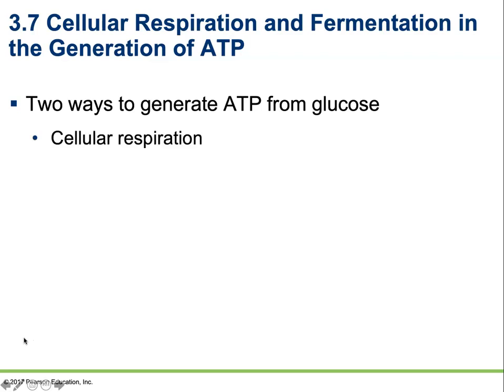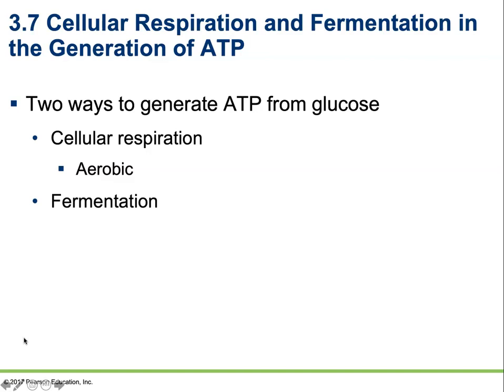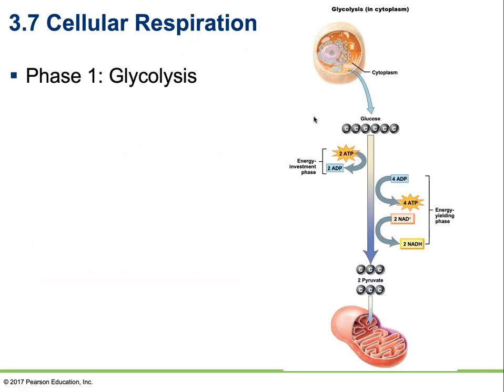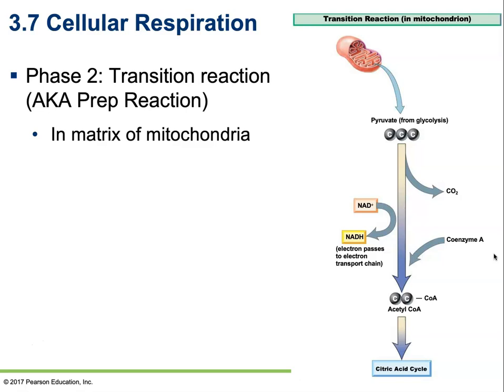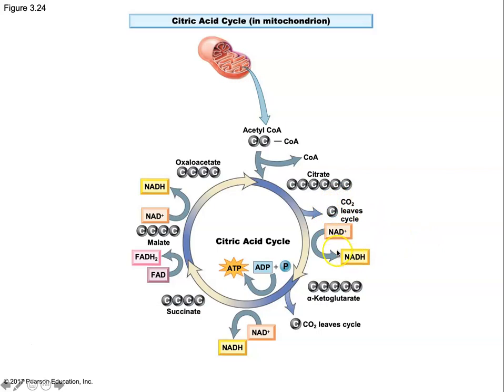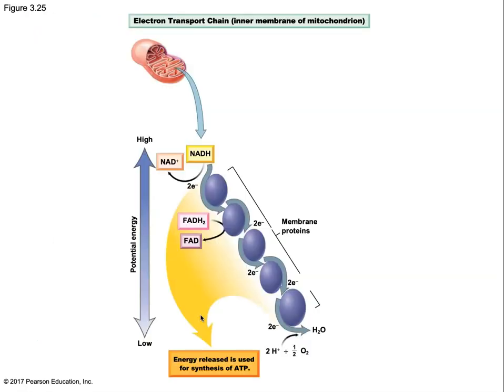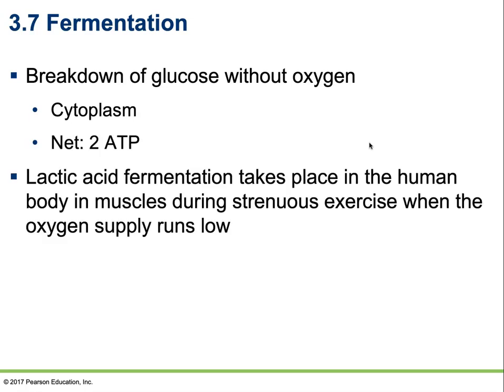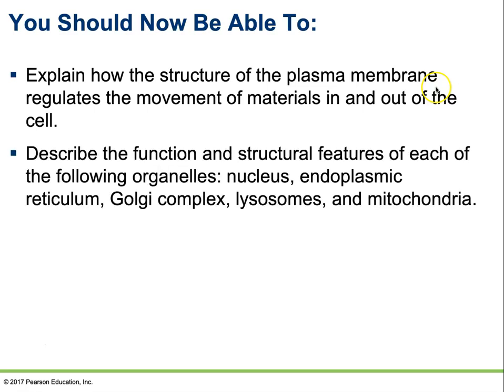3.7 Cellular Respiration and Fermentation